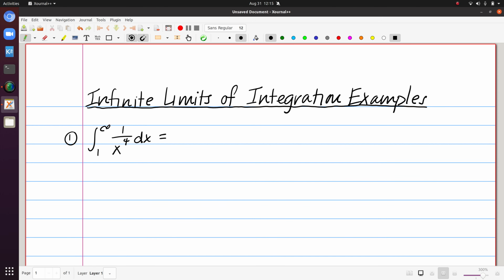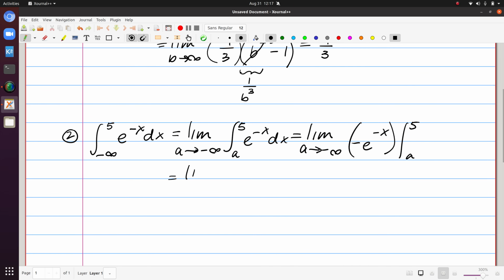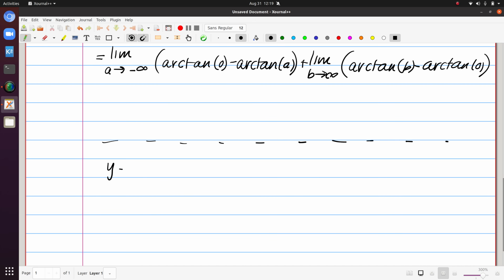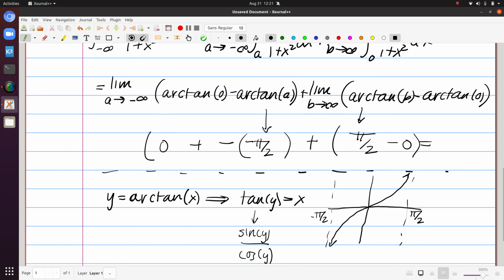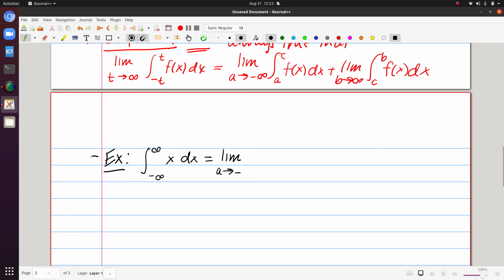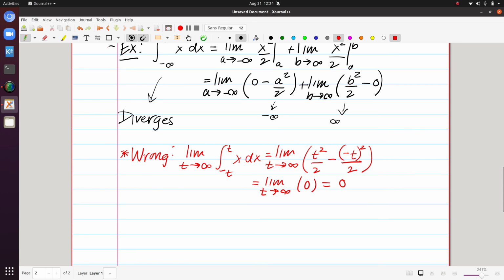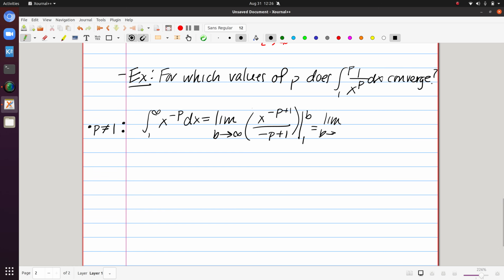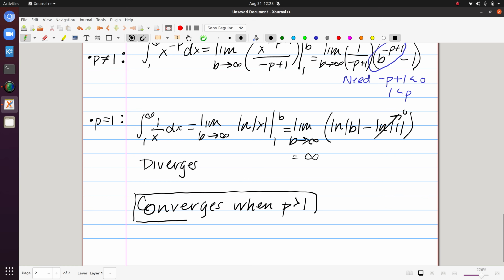Improper Integrals Video 2 - Infinite Limits of Integration Examples